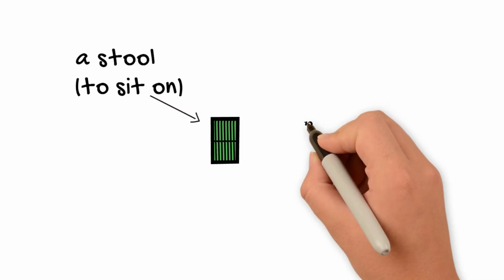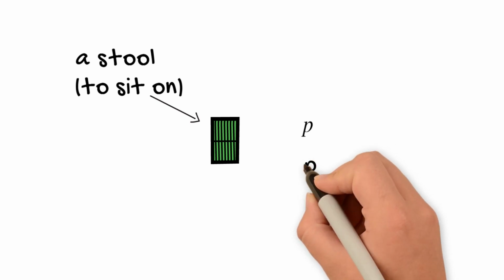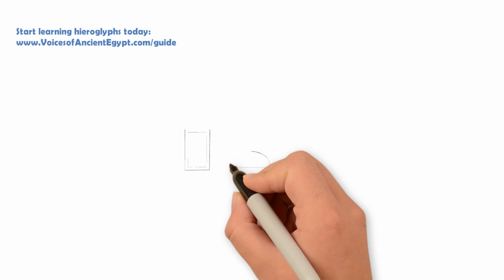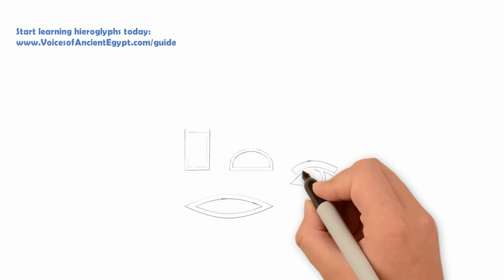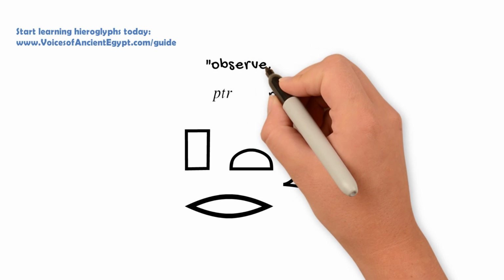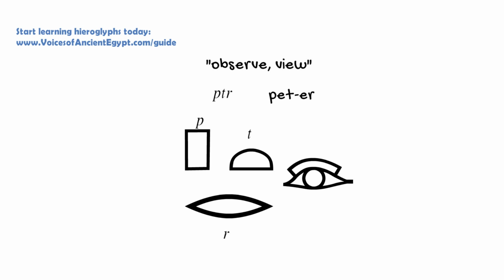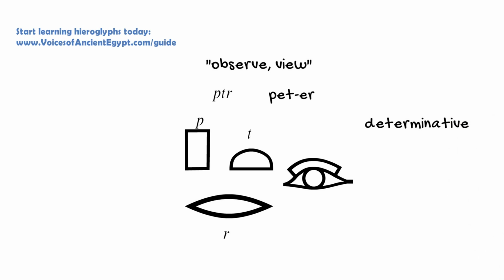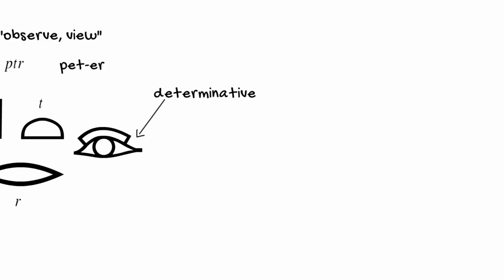Learn hieroglyphics - hieroglyph-a-day: p (in 4K)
Learn hieroglyphs with a hieroglyph a day. Today, we'll learn about a hieroglyph with the sound value p – and we’ll find out how to use it to write a word with it in ancient Egyptian hieroglyphs!